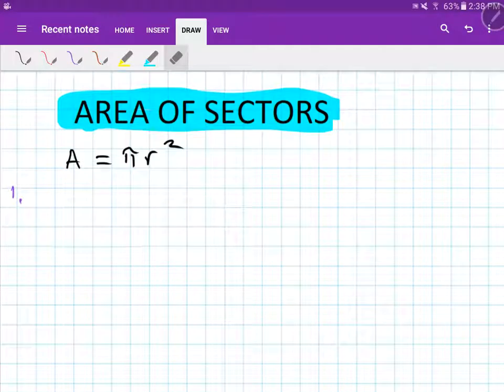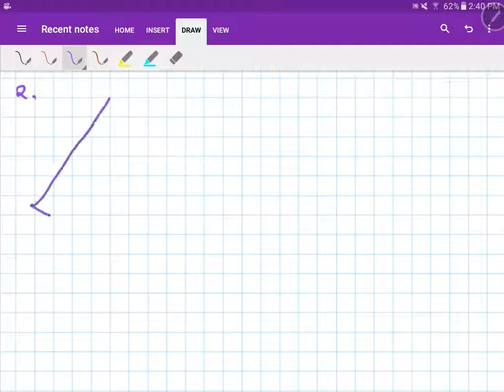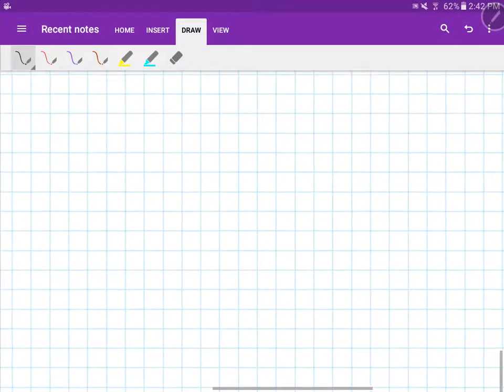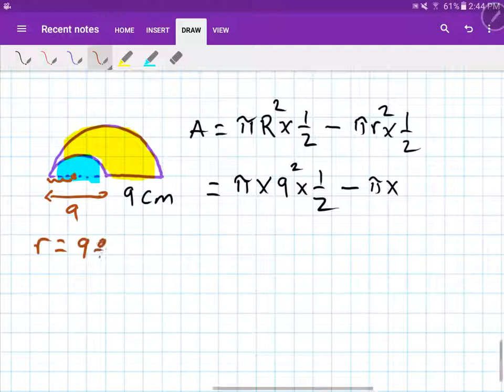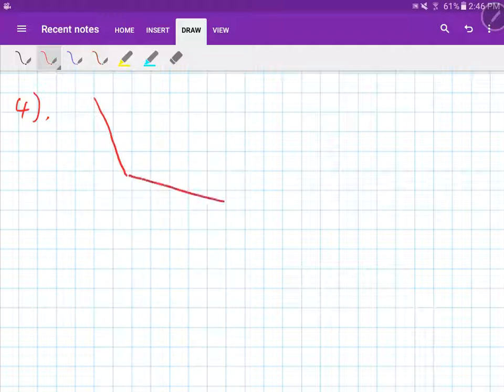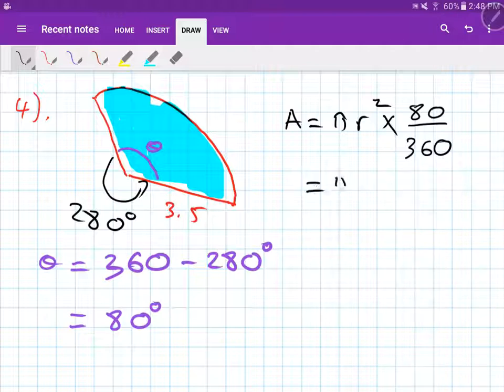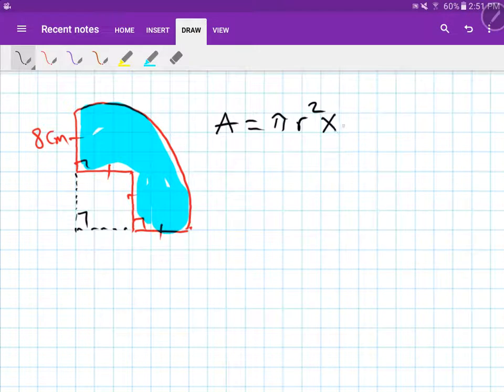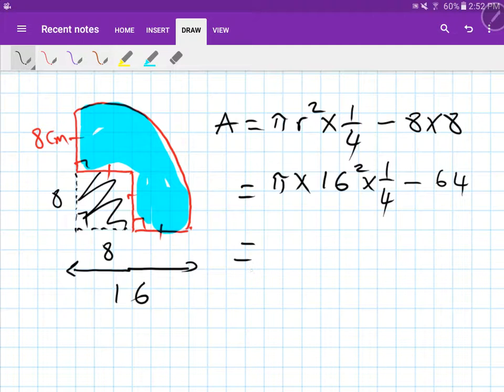AREA OF SECTORS